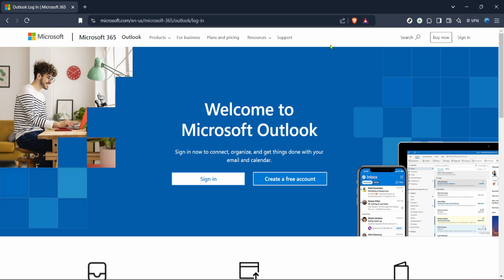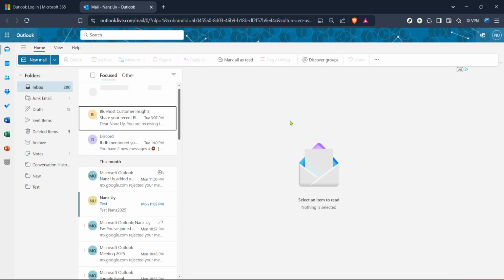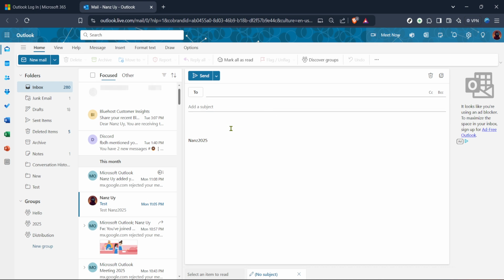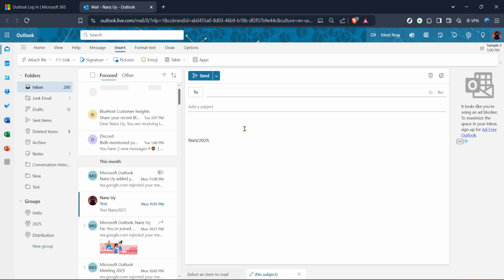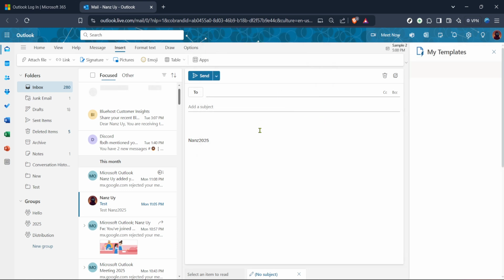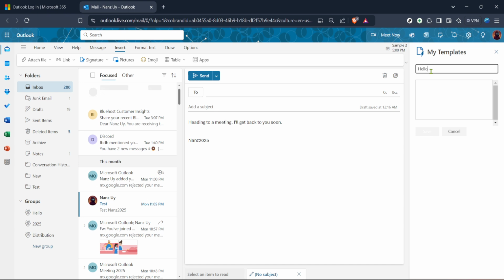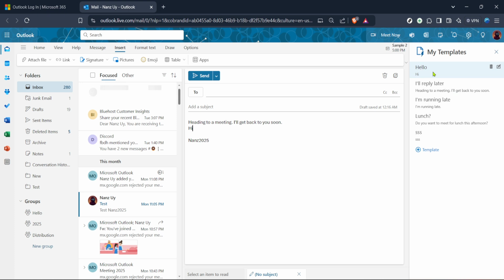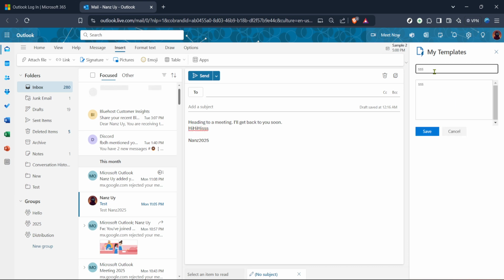How to Outlook Templates (Full 2025 Guide)